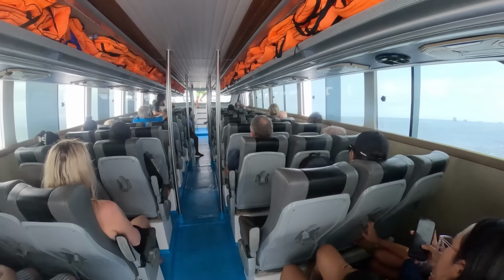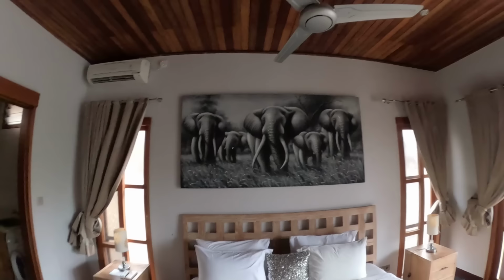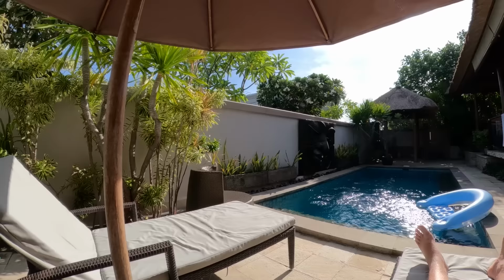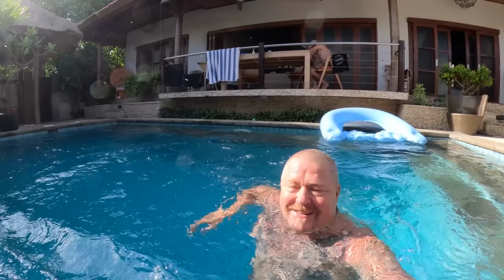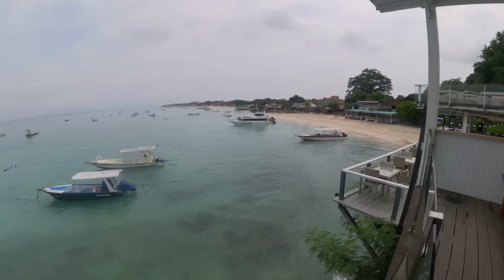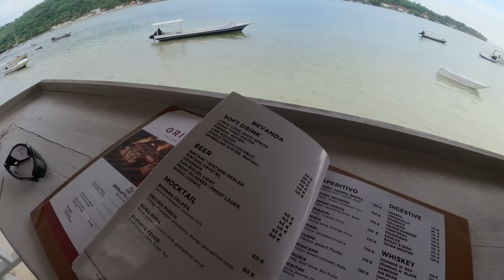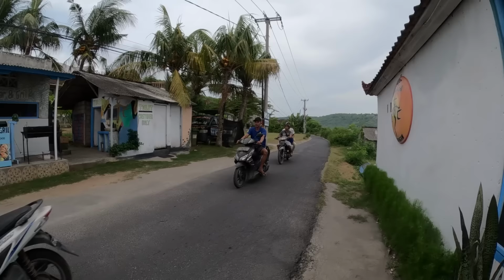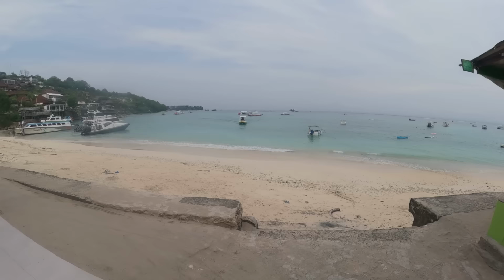The Ultimate Bali Getaway - Peace and tranquility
The best rest of your life is very close to the busiest part of Bali.
only 30 mins from the bustling harbor of Sanur is the island of Nusa Lembongan. Follow us for a good look at what to do and where to stay in this old-world gem.
Mention Balidonate when booking and they will donate a portion of your accommodation to help their local community through Balidonate
Villa Agung